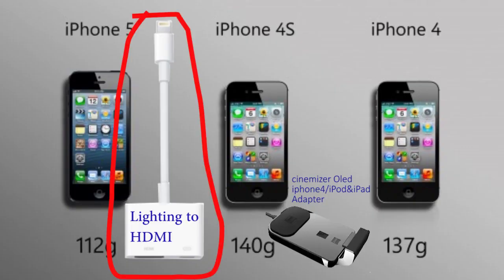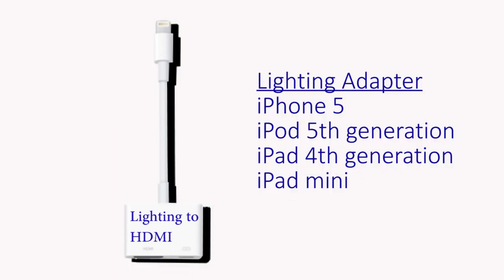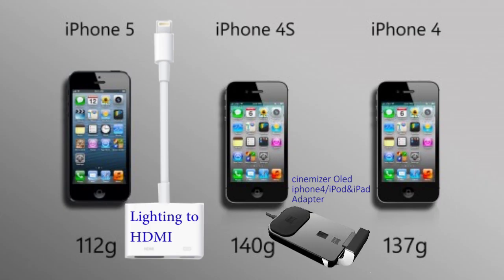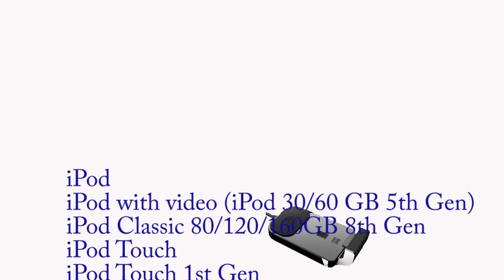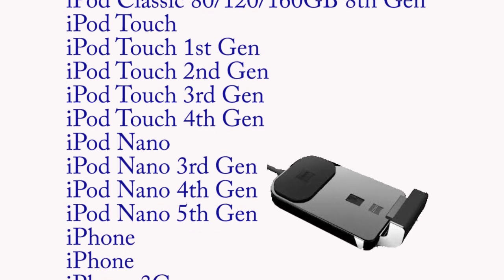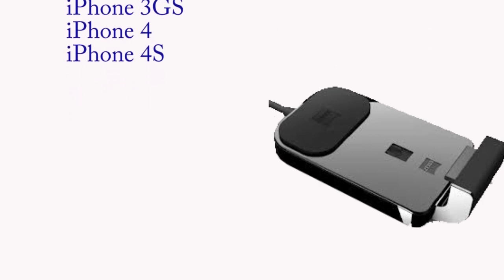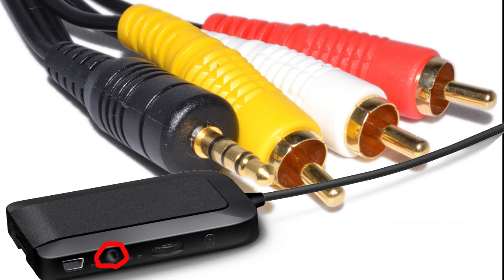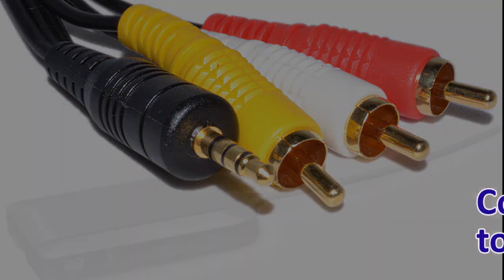Connecting anything and everything to the cinemizer.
A how to video for connecting the cinemizer OLED to most everything.